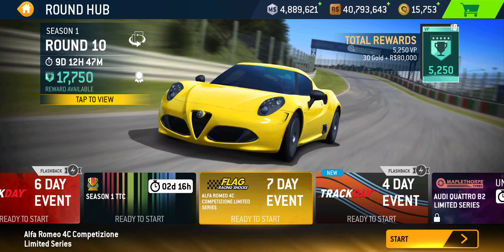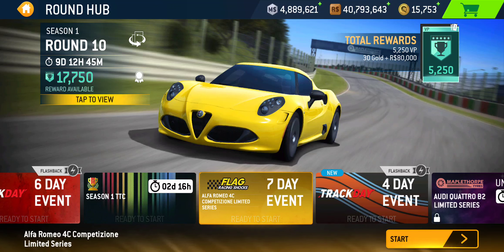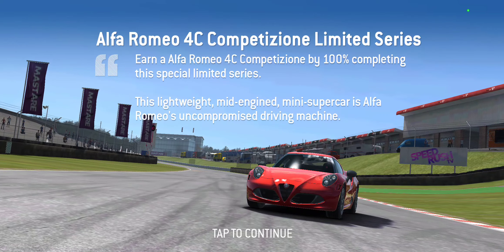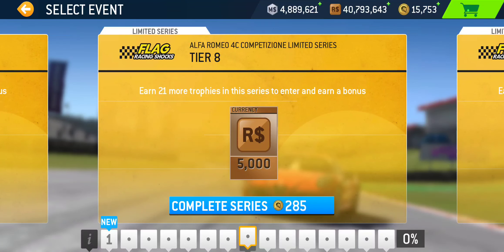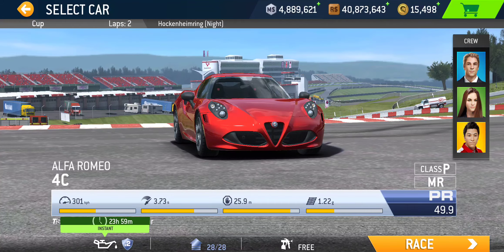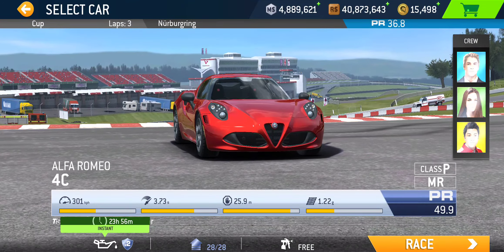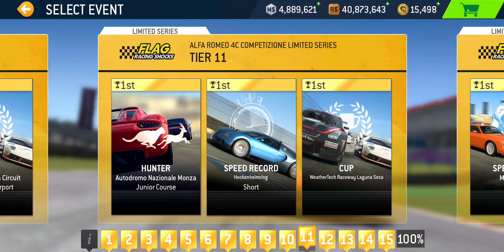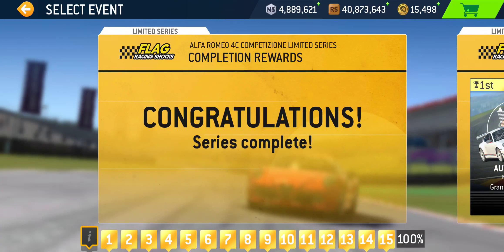Alfa Romeo 4C Competiziome Limited Series Overview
[Series]
Alfa Romeo 4C Competizione Limited Series
Rewards: Alfa Romeo 4C, 30 Gold (5/5/10/10), R$80,000 (8k/16k/24k/32k), 5,250VP (750/1,000/1,500/2,000)
Start Date: Friday, 26 August 2022
Duration: 7 days
Maximum Required PR: 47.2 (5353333 @ 185 Gold + R$734,800)
Total Number of Tiers: 15 (4/8/12/15)
Total Number of Events: 45 (12/23/34/45)
25% Complete (750 VP + 5 Gold + R$8,000): 12 Gold Trophies (PR 35.6)
50% Complete (1,000 VP + 5 Gold + R$16,000): 23 Gold Trophies (PR 38.9)
75% Complete (1,500 VP + 10 Gold + R$24,000): 34 Gold Trophies (PR 42.9)
100% Complete (2,000 VP + 10 Gold + R$32,000): 45 Gold Trophies (PR 47.2)

[Car]
2018 Alfa Romeo 4C
Service Wait Time: 3 hours (R$1,415)
Featured in 1 Series: Two By Four (Pro)
R$ (R$154,100) only PR (7/28): 34.5
Full Upgrade (28/28) Cost: 298 Gold + R$734,800 (17h)

[Upgrades]
Base PR: 29.4
PR requirement for Limited Series Completion: 47.2
LS Upgrade Cost (PR 47.7): 5353333 @ 185 Gold + R$734,800 (17h)
*Featured Bonus Series Completion Upgrade Cost (PR 47.8): 5353334 @ 220 Gold (35 Gold more than LS) + R$734,800 (17h)
**Fully Upgraded Cost (PR 49.9): 5454334 @ 298 Gold (113 Gold more than LS & 78 Gold more than BS) + R$734,800 (17h)
5/5 Engine: R$26,600 (1h) + 18 Gold + R$59,800 (4h) + 44 Gold + R$134,500 (12h)
3/4 Drivetrain: R$24,700 (1h) + 18 Gold + R$55,600 (4h) + 40 Gold**
5/5 Body: R$19,600 (1h) + 14 Gold + R$44,200 (4h) + 32 Gold + R$99,400 (12h)
3/4 Suspension: R$22,700 (1h) + 16 Gold + R$51,000 (4h) + 38 Gold**
3/3 Exhaust: R$22,400 (1h) + 16 Gold + R$50,400 (4h)
3/3 Brakes: R$17,300 (1h) + 12 Gold + R$39,000 (4h)
3/4 Tires & Wheels: R$20,800 (1h) + 15 Gold + R$46,800 (4h) + 35 Gold*

LS Upgrade Cost (PR 47.7): 5353333 @ 93 Gold + R$347,400 (17h)
*Featured Bonus Series Completion Upgrade Cost (PR 47.8): 5353334 @ 111 Gold (18 Gold more than LS) + R$347,400
**Fully Upgraded Cost (PR 49.9): 5454334 @ 150 Gold (57 Gold more than LS & 39 Gold more than BS) + R$347,400
5/5 Engine: R$13,300 (1h) + 9 Gold + R$29,900 (4h) + 22 Gold + R$67,250 (12h)
3/4 Drivetrain: R$12,350 (1h) + 9 Gold + R$27,800 (4h) + 20 Gold**
5/5 Body: R$9,800 (1h) + 7 Gold + R$22,100 (4h) + 16 Gold + R$49,700 (12h)
3/4 Suspension: R$11,350 (1h) + 8 Gold + R$25,500 (4h) + 19 Gold**
3/3 Exhaust: R$11,200 (1h) + 8 Gold + R$25,200 (4h)
3/3 Brakes: R$8,650 (1h) + 6 Gold + R$19,500 (4h)
3/4 Tires & Wheels: R$10,400 (1h) + 8 Gold + R$23,400 (4h) + 18 Gold*

[Featured Bonus Series]
Two By Four
Cars: NISSAN 370Z Nismo (Z34), Ford Mustang GT Premium, Porsche Cayman GT4*, Alfa Romeo 4C*
Rewards: 64 Gold, R$64,000
Location: PRO
Unlocks from: 24 Trophies in Supercar Masters Series
Maximum Required PR: 47.8* (Porsche Cayman GT4 & Alfa Romeo 4C Only)